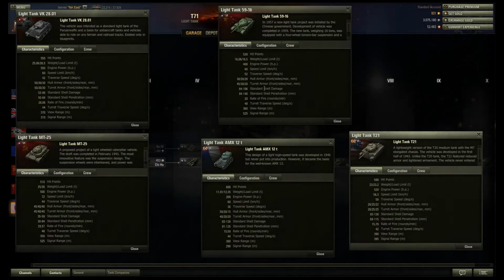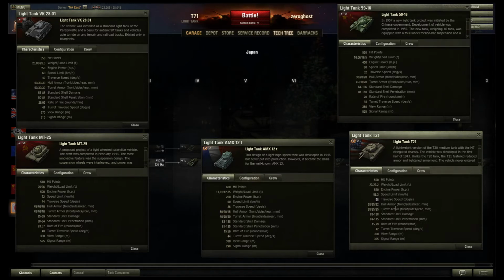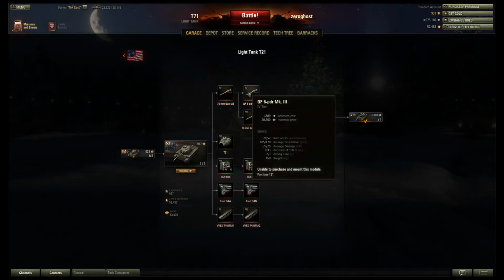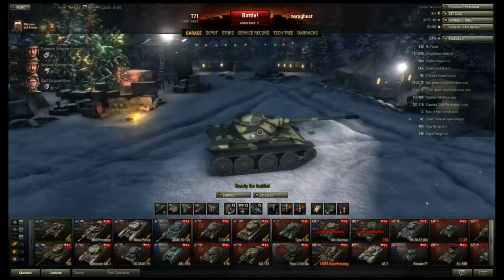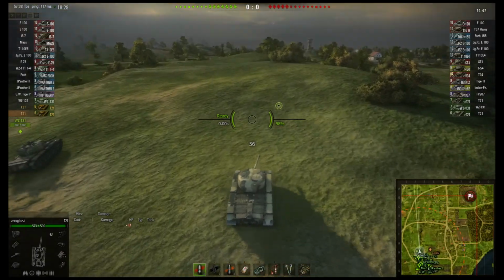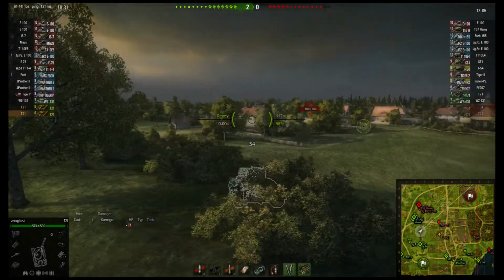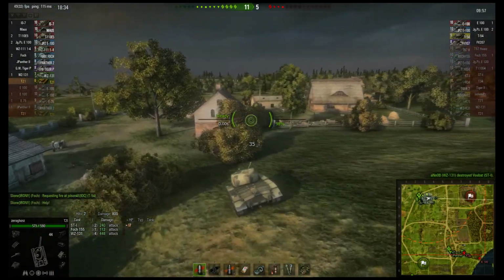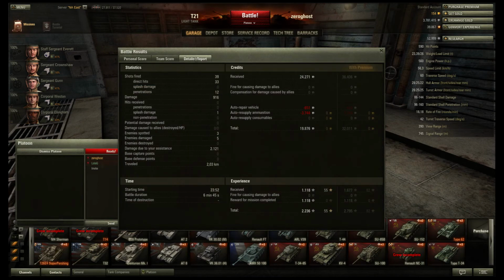World of Tanks: T21 Review | TechDragon.info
I take a look at the tier 6 American light tank the T21. The tank has a good view range, but lacking in speed and acceleration.

PC Specs:

Main HD: INTEL X25-M 80GB
Recording drive: 4 Sata drives in Raid 0
OS: Windows 7 X64
AMD Driver: 13.3 (beta)
Graphics: AMD Sapphire Radeon HD 6870 Series (overclocked to 935 Mhz)
Motherboard: ASUSTeK Computer INC. M4A785TD-V EVO
Memory: 12,0 GB Dual-Channel DDR3 @ 696MHz (6-9-9-24)